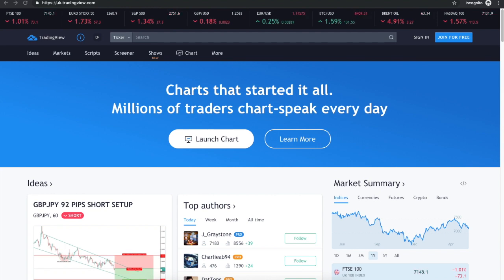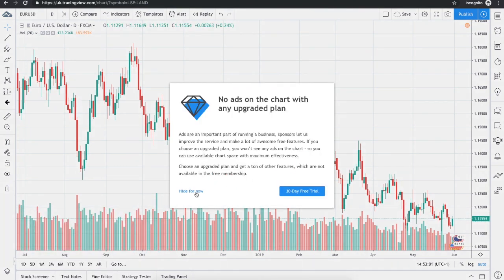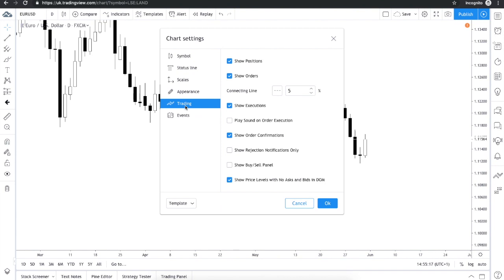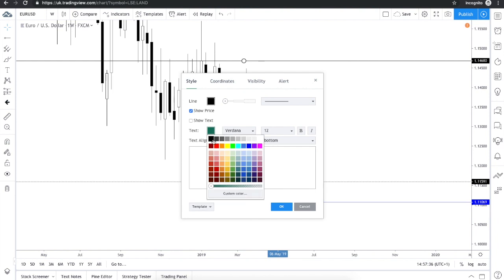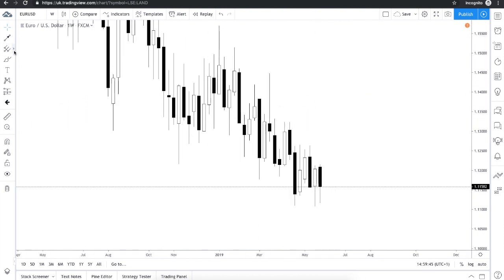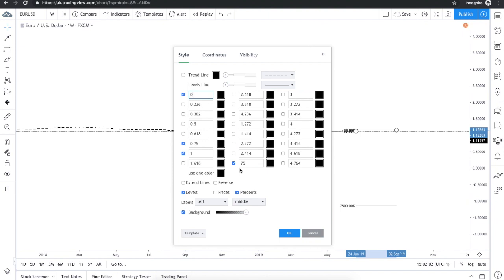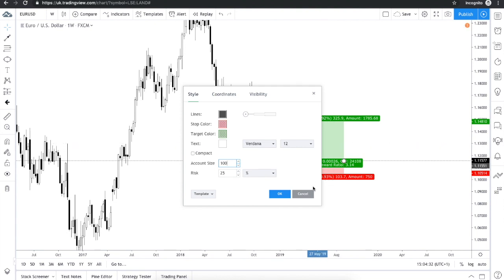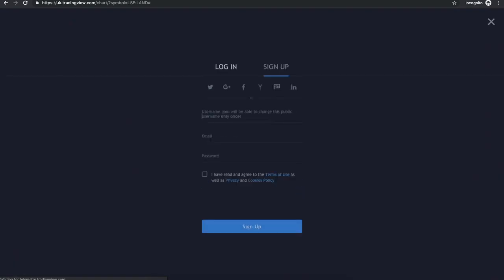How To Set Up Your Trading Charts (2019)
This is a video showing you how to set up your trading charts for forex, equities and any other financial instrument that is available on Trading View.